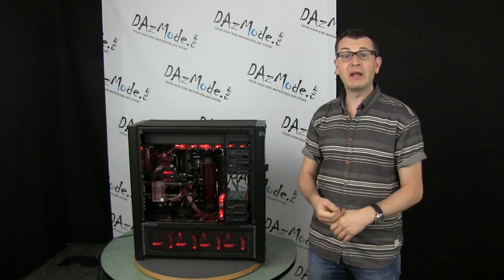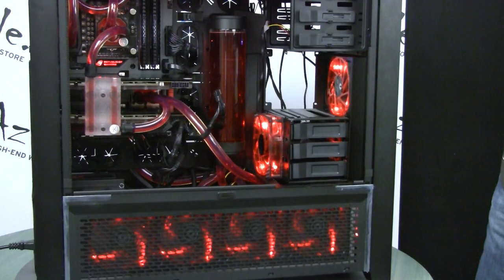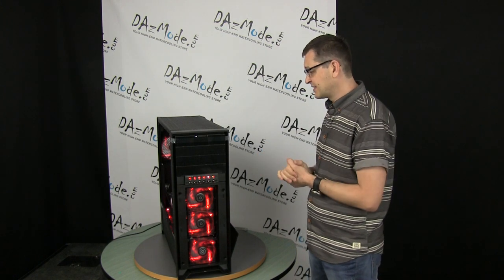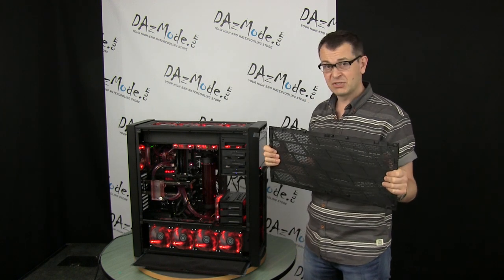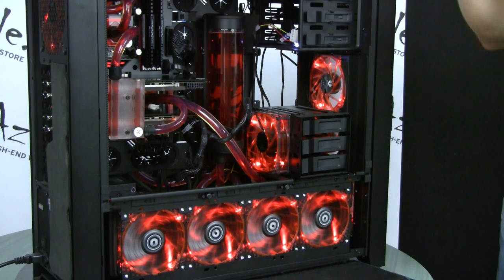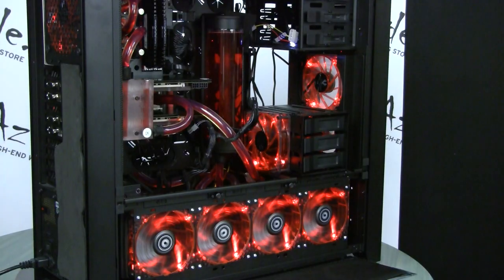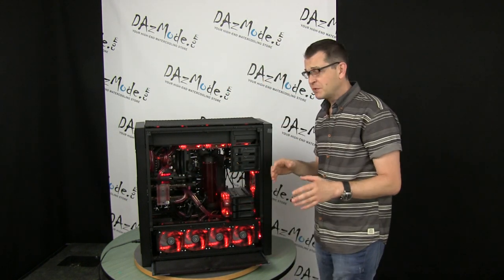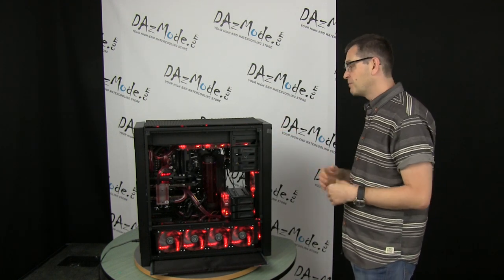Daz Clinic - Customer Build #1 - Ep 1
Dissecting client's build.  900D, MAX-VI, 4770K, dual 780 and other goodies wrapped in a messy water-cooling setup.